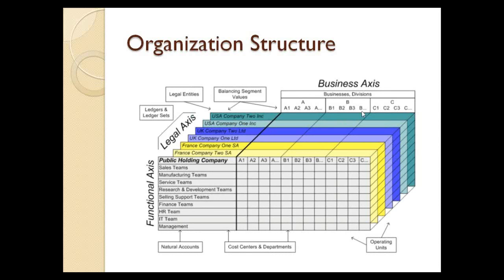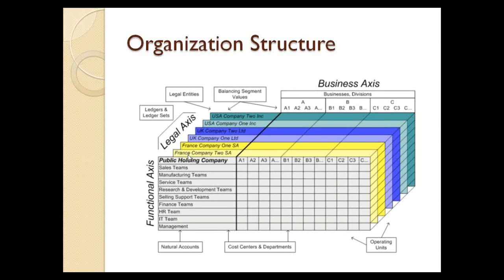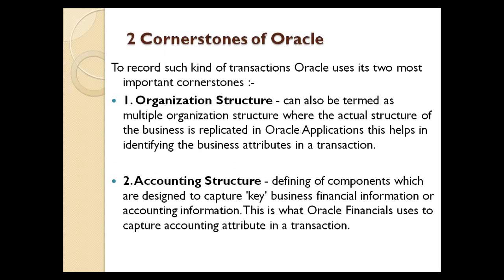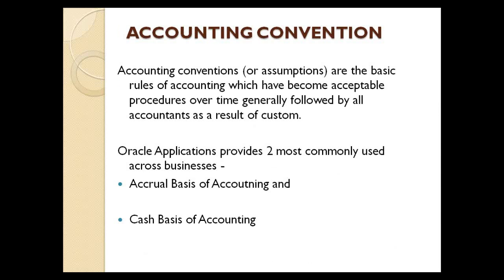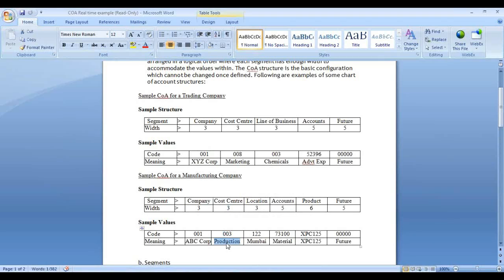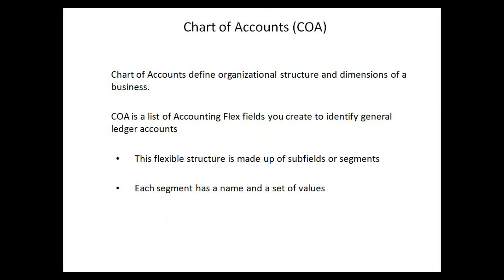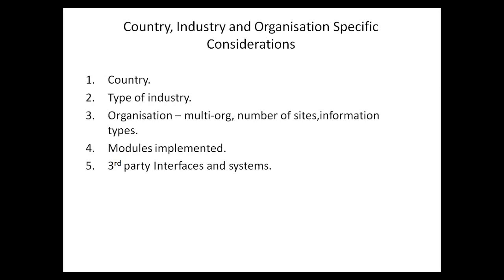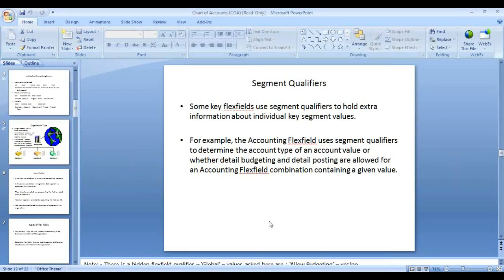Oracle Apps R12 General Ledger Class 1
Introduction to oracle apps erp